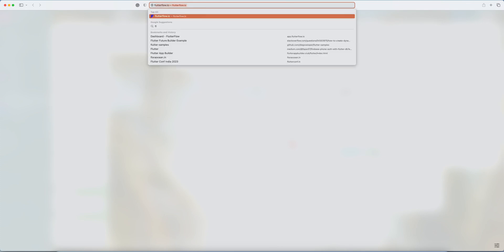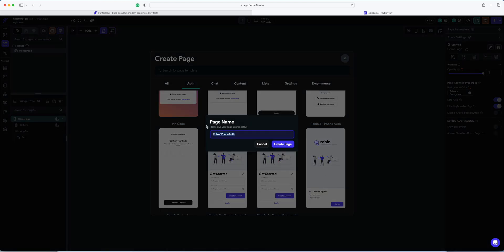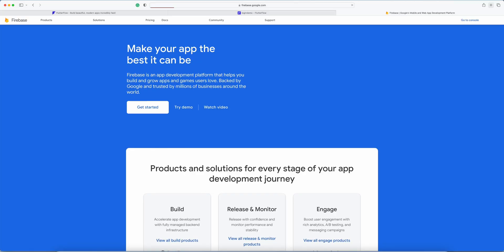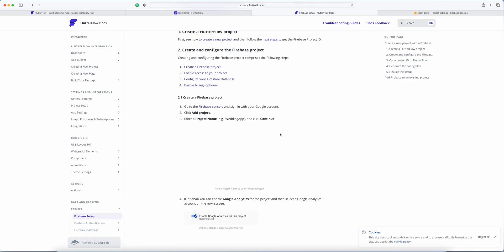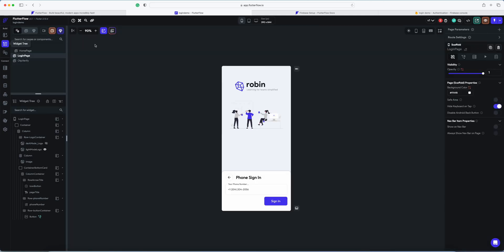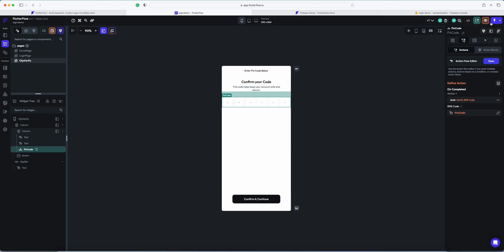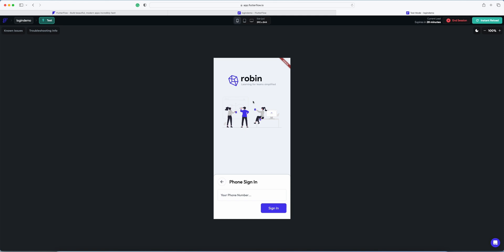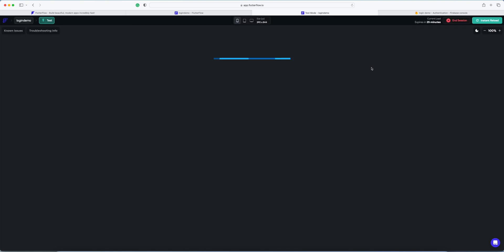Flutter Login with OTP Made Easy | Step-by-Step Guide : Flutter Flow Tutorial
In this comprehensive Flutter Flow tutorial, we'll guide you through the process of implementing a smooth and secure OTP (One-Time Password) login functionality in your Flutter app. Whether you're a beginner or an experienced developer, this step-by-step guide will help you master the art of integrating OTP authentication seamlessly using Flutter Flow.

🚀 What You'll Learn:
- Setting up a Flutter Flow project for OTP login
- Designing a user-friendly OTP login screen
- Implementing OTP verification using Flutter Flow

Join us in this exciting tutorial to level up your app development skills and provide your users with a hassle-free and secure login experience.